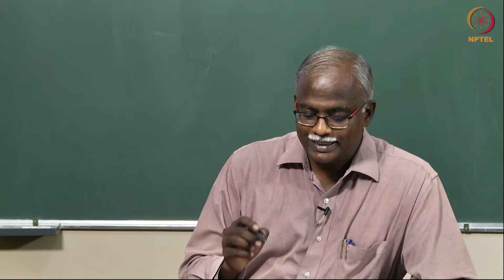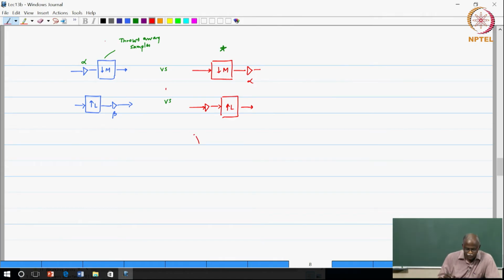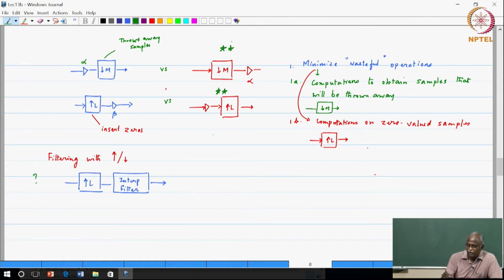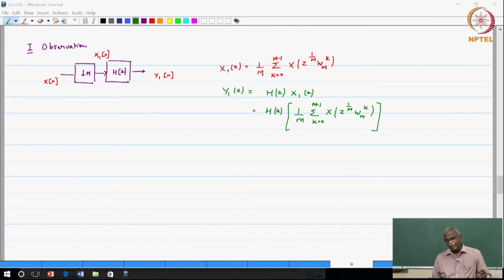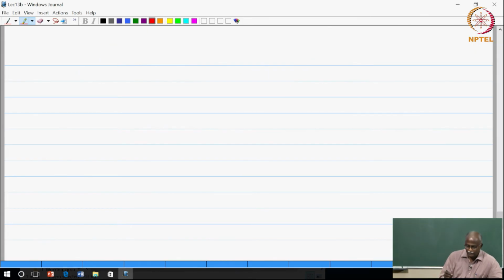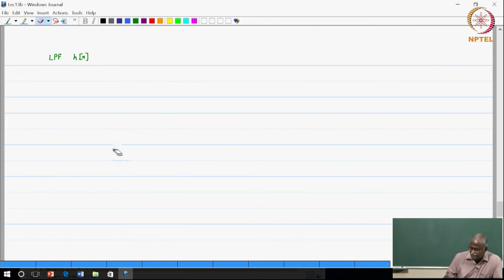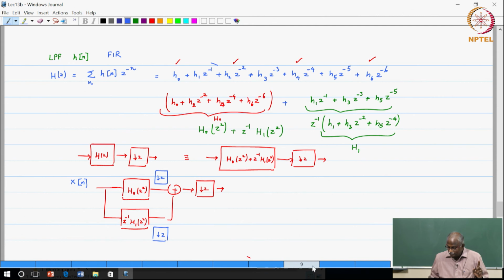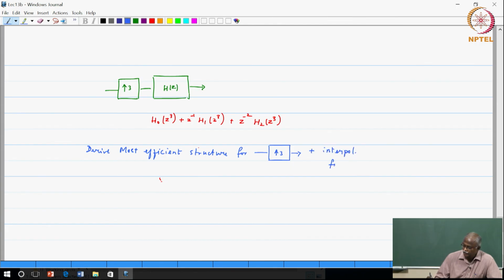#22 Noble Identities & Polyphase Decomposition | Part 2 | Multirate DSP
Building on the previous lecture, we'll continue exploring Noble Identities and Polyphase Decomposition. We'll apply these concepts to simplify multirate structures, making them more efficient. Additionally, we'll see how Polyphase Decomposition enables the design of filters that align perfectly with multirate operations.